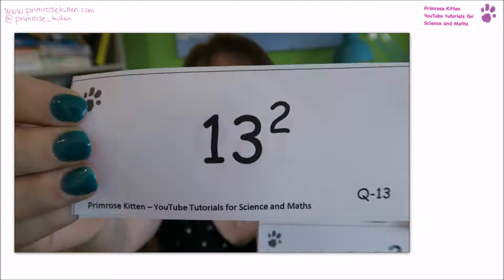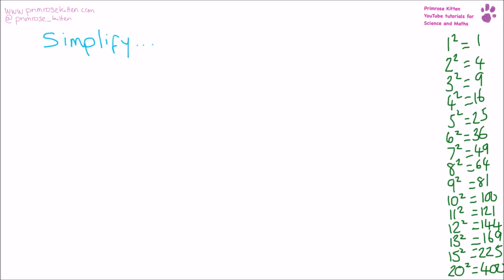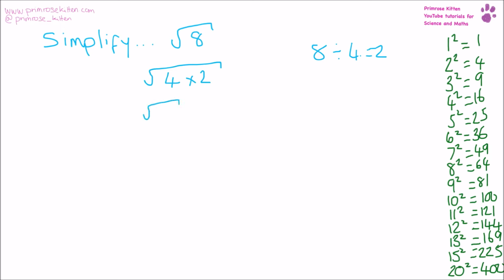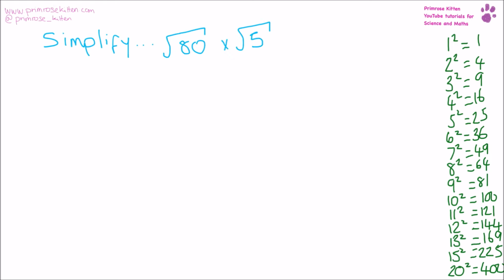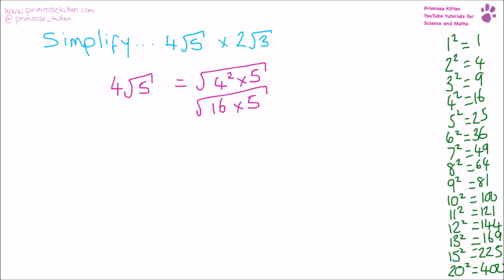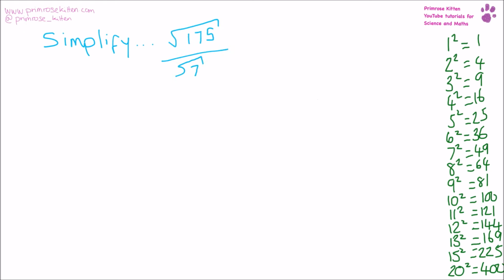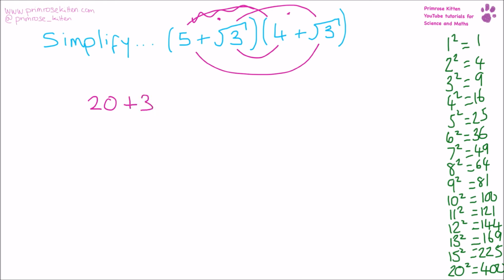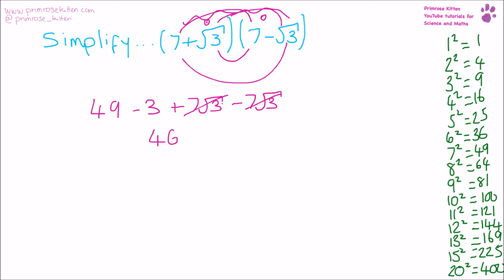Surds are not scary (irrational numbers). Algebra #8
To help you get even better grades I’ve written a lot of e-books, packed full of loads of excellent questions to help you study. Because the best thing you can do is practice.